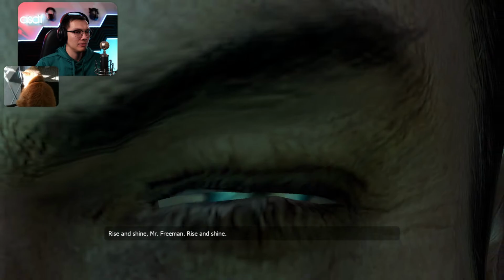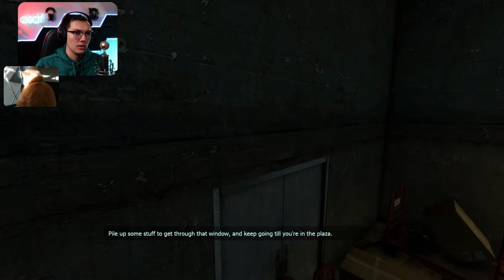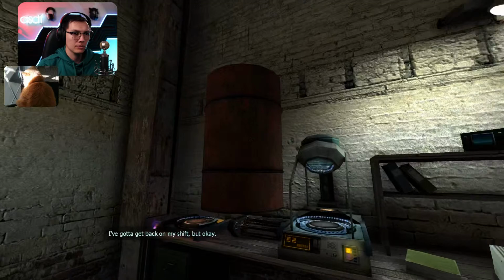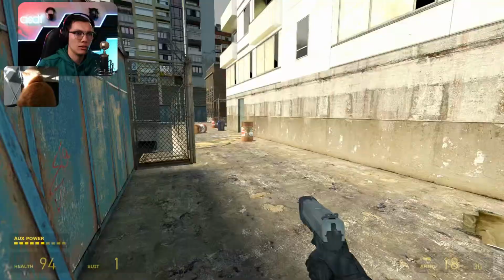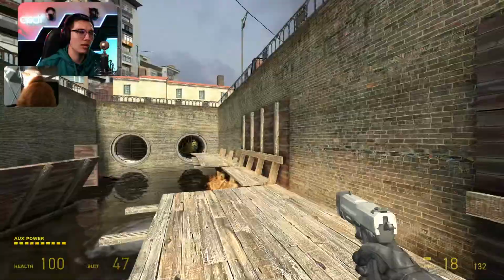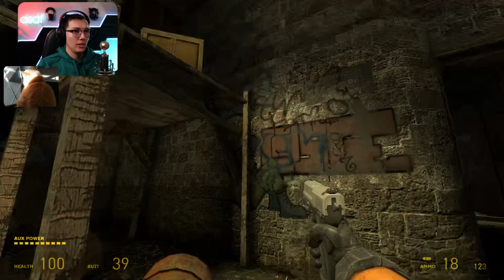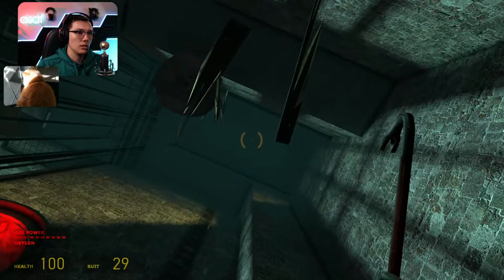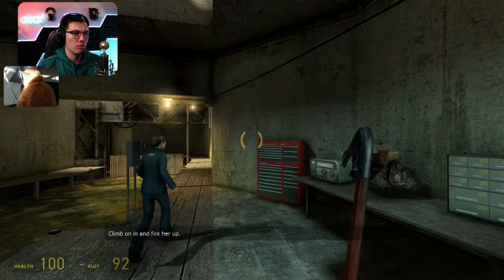Gimme that Crowbar • Half-Life 2 w/ RTX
Bringing raytracing tech to another classic game! Let's enjoy half-life 2 once again!

Schedule
I'm typically live Mondays and Wednesdays at 3pm PST playing Portal mods and other puzzle games!